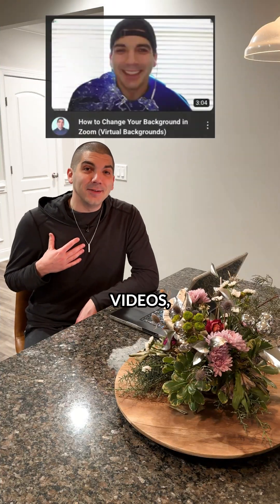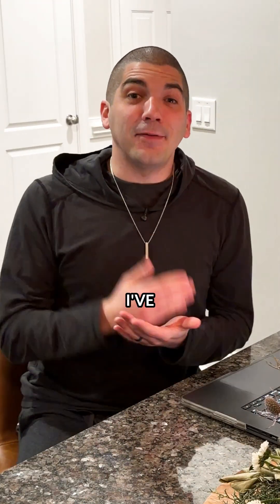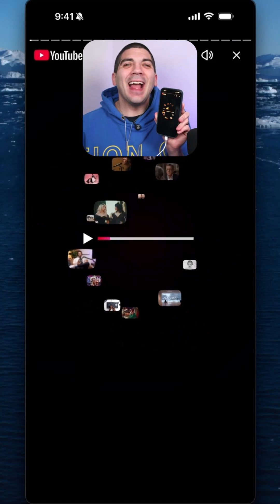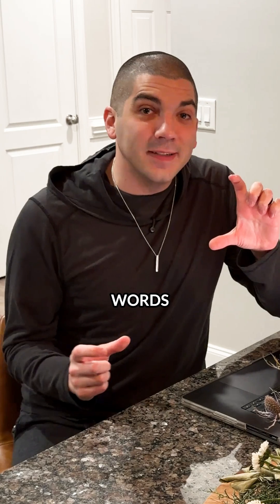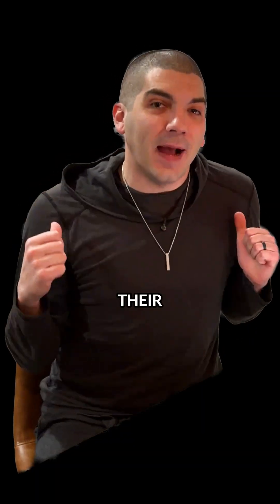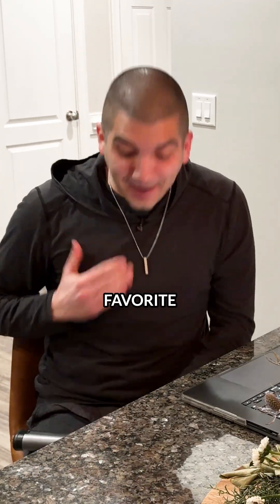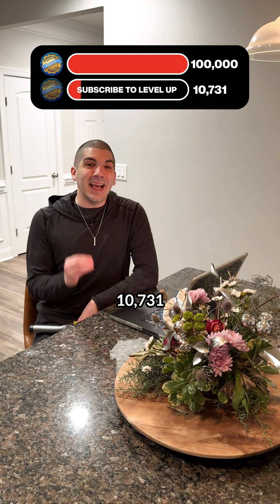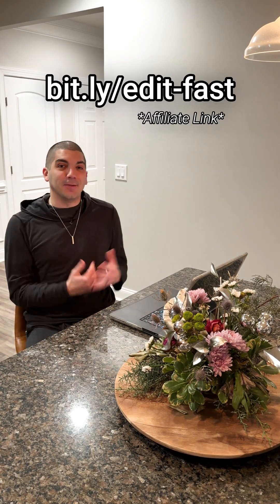10 Tools to 10,000 Subscribers (10/10) | Road to 100k | Day 11 (10,731 Subs)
Speed up your editing workflow with one tool: Descript. I record, screen-capture, and edit video like a Google Doc—just delete the words to cut the clip. Auto-captions, scene transitions, and Studio Sound clean up bad audio so I can post daily without burning out.

How I edit faster in Descript:
1. Record/import video (or screen record)
2. Edit by deleting text in the transcript
3. Turn on Studio Sound for clean audio
4. Add auto-captions + smooth scene switches

🎬 Best All-Inclusive YouTube Course I've Ever Taken
📲 Best YouTube Shorts Course I've Ever Taken